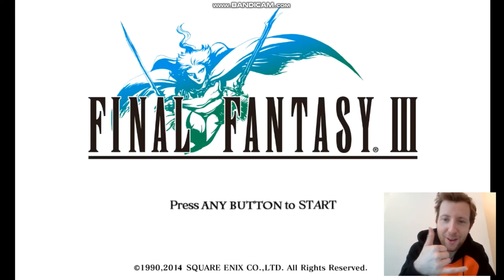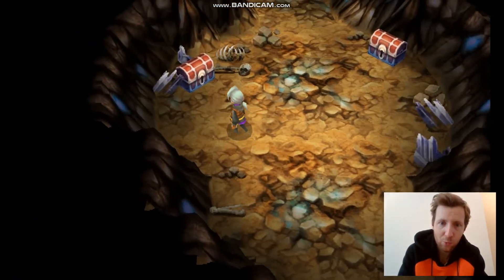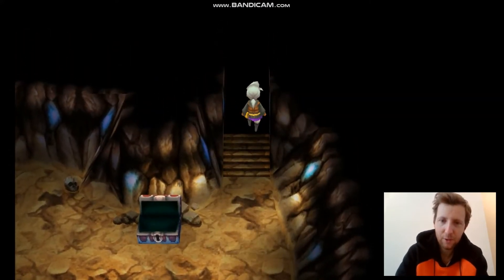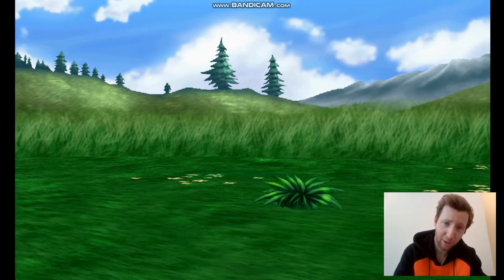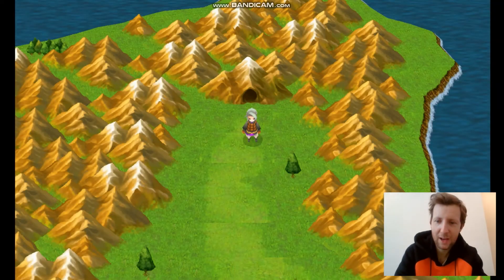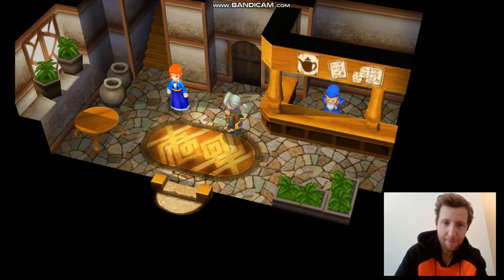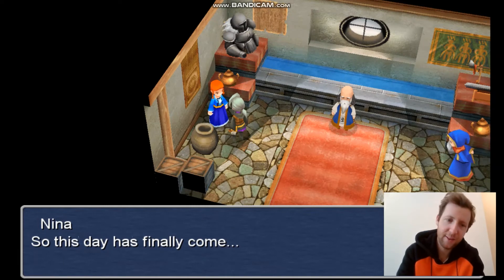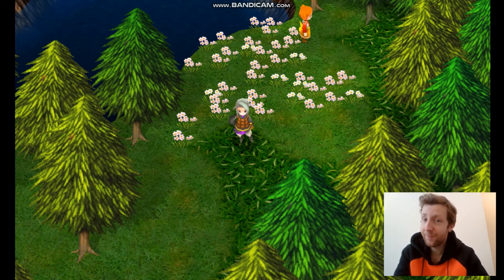Lets Play Final Fantasy 3 PART 1: Wait is that a Turtle??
First Lets Play Final Fantasy 3 playthrough, watch me play through the first part in a big series of final fantasy games. As a huge Final Fantasy fan, I want to play these games and give my reactions, funny voice overs and general dopy gameplay to entertain my awesome viewers!!

Credits:
Game developed by Square Enix
Video music: Bensounds